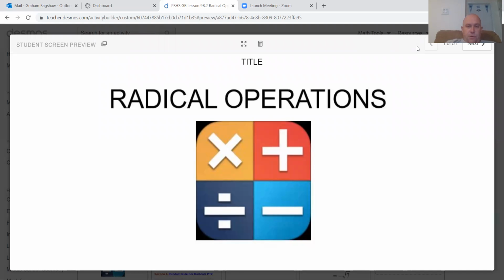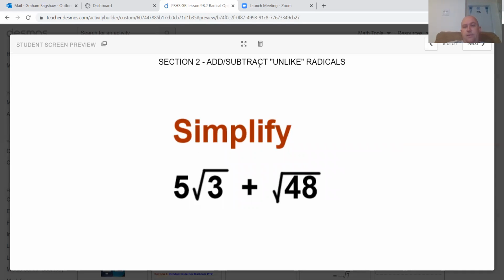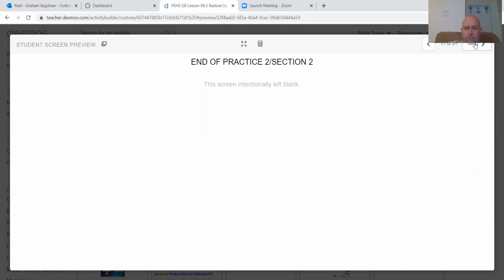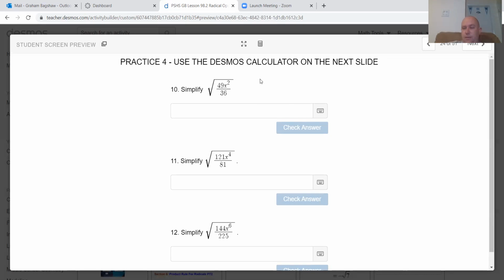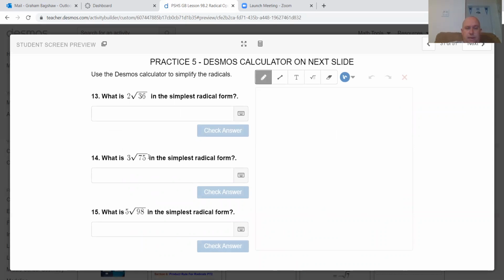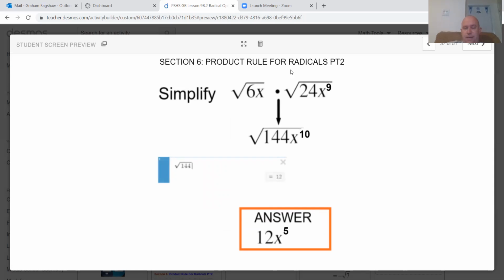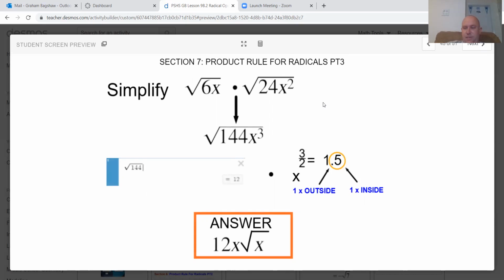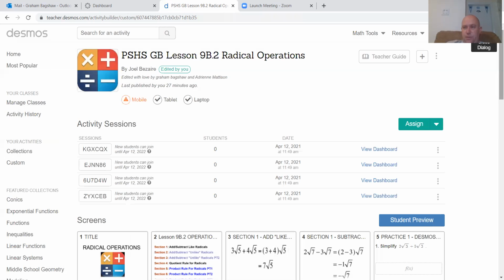Lesson 5.6 Operations on Radicals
This used to be in Module 9B.
As of 2024-25 school year we do not look at variables with radicals in Algebra 1 so you do not need to know section 6 and 7 of this video.

The material is left in for people who still need to take the old SOL or would like to look ahead to what you will do in Algebra 2.